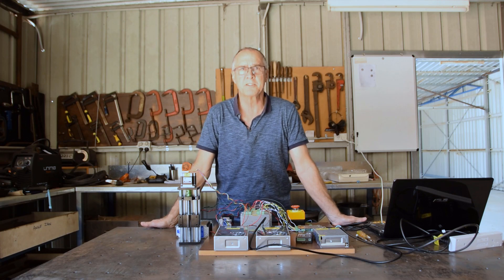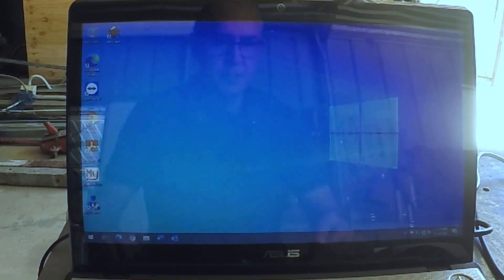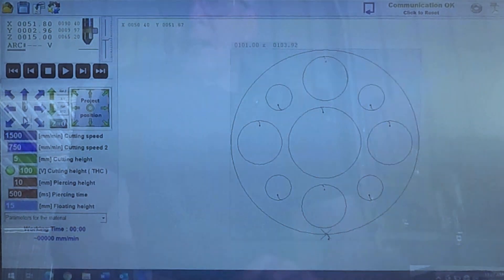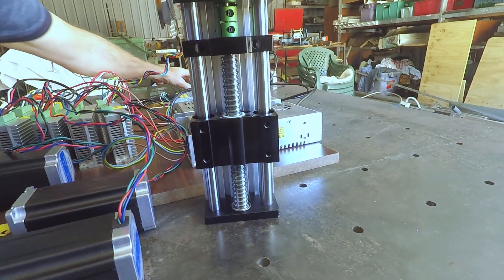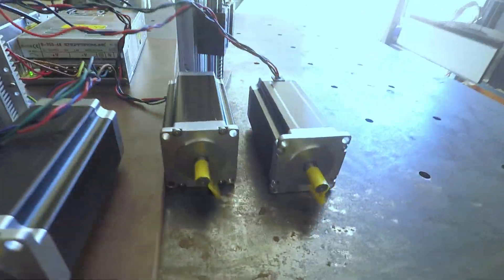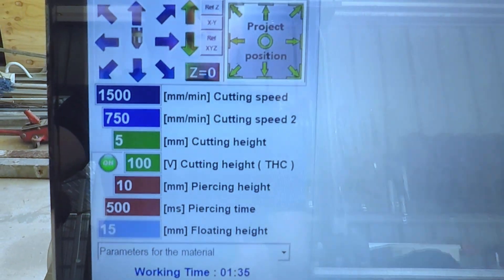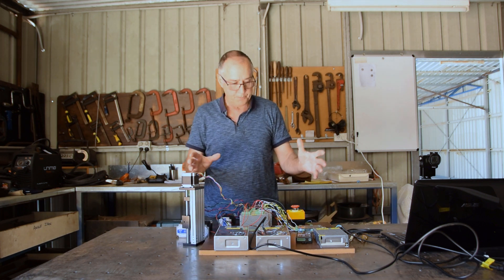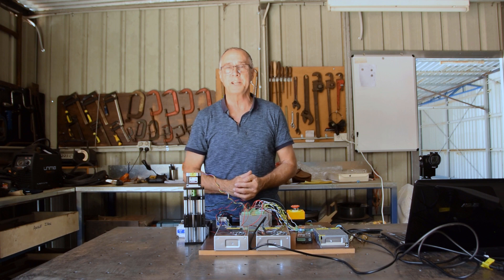How To Build a CNC Plasma Cutting Table | Part 2 - The Electronics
Welcome to part 2 of the video series 'How to build a CNC plasma cutting table'. In this video I will connect up the electronic components and run them via the MyPlasm CNC software that's installed on my laptop.
I'll also show you have the system works, to cut out an object imported into the software, in the .dxf format.

Electronic components
Stepper motors: NEMA23, 4.2A, 3Nm
Stepper motor drivers: DM556Y
Power supplies (2 each): 48VDC, 7.3A
CNC Controller: MyPlasm CNC Controller from Proma Elektronika
CNC Controller power supply: 24VDC, 3A
Torch Height Controller + Ohmic Sensing: Plasma Interface unit from Proma Elektronika
Proximity Switches: NPN Normally Open

If you have any questions about the build, please ask them in the comments below.